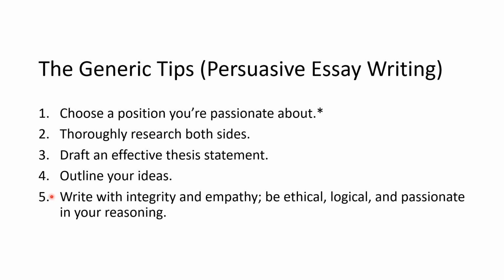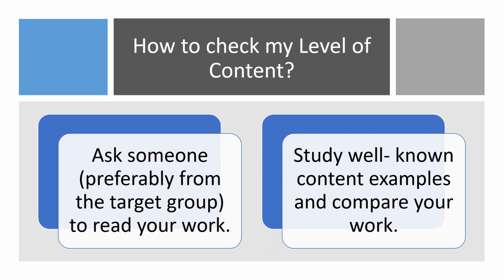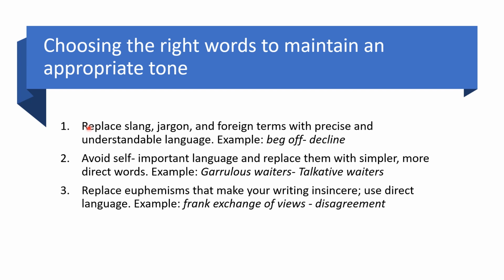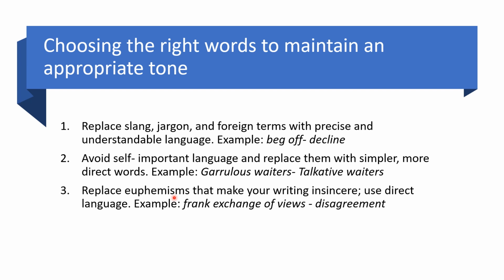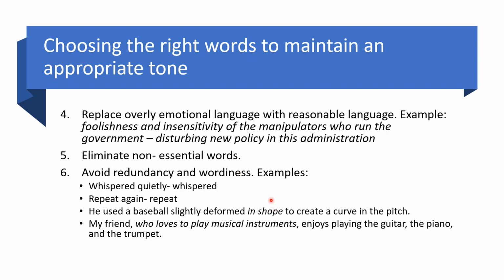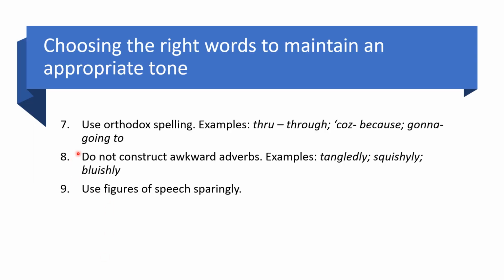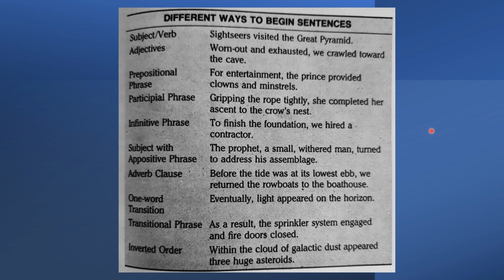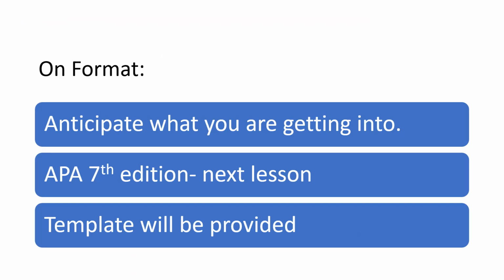Lesson 7 Tips on Writing a 5 par Essay Level of Content Tone Style Format